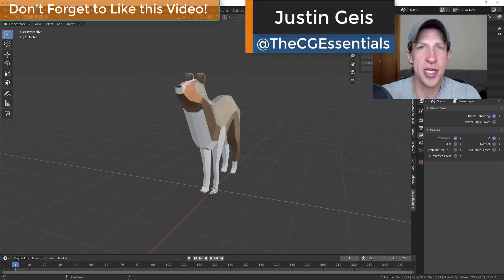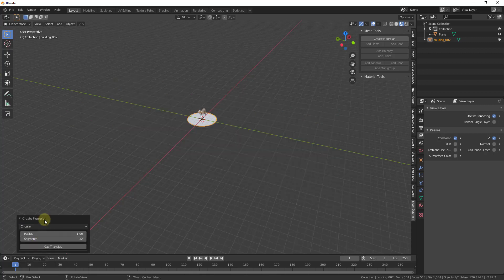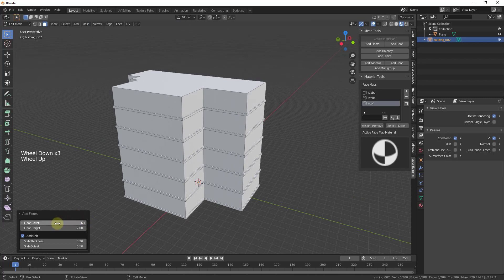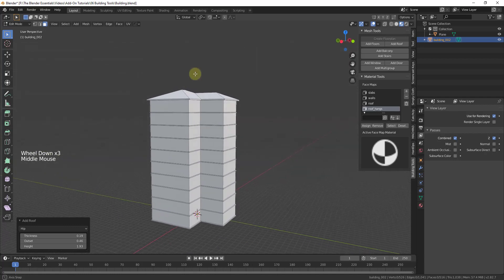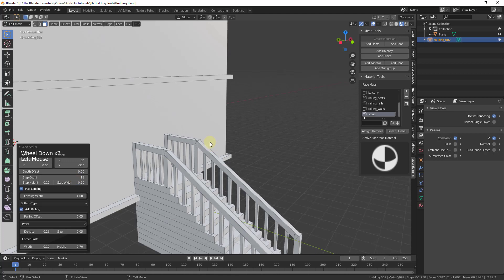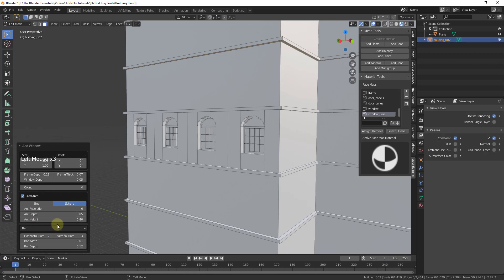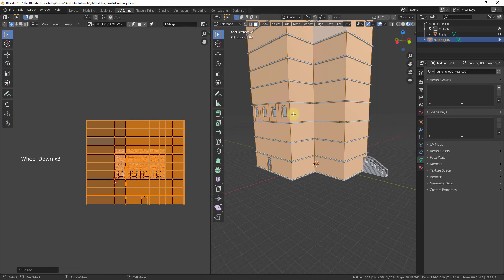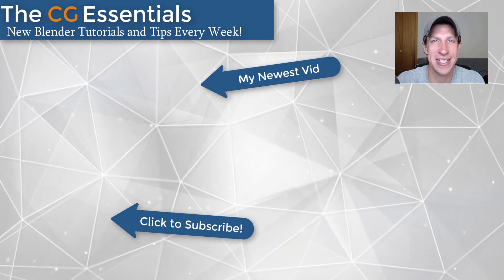FREE Blender Building Add-On! Easy BUILDING CREATION in Blender?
In this video, we check out Building Tools for Blender - a FREE add-on that allows you to quickly and easily create building exteriors in 3D in Blender.

In today’s video, we’re going to check out an add-on that adds a number of different building creation tools inside of Blender!
As many of you know, modeling buildings inside of Blender can get a bit tricky and time consuming. However, with this free add-on (that’s currently in the Alpha stage of development), you can start quickly and easily generating buildings inside of Blender.
It’s a free add-on by ranjian0 and luckykadam. I’ve linked to the download page in the notes below the video.
Note that this tool is more for quickly creating and prototyping buildings at the moment
Create Floor Plan
If you click off, tap F9
Save often – it crashes a bunch
Add floors by tabbing into edit mode
Adjust floor height, thickness, etc
Adding windows
Adding Stairs
Adding Doors
Adjusting Materials